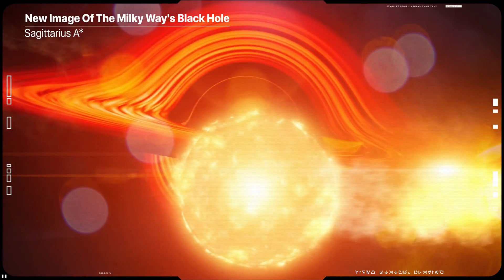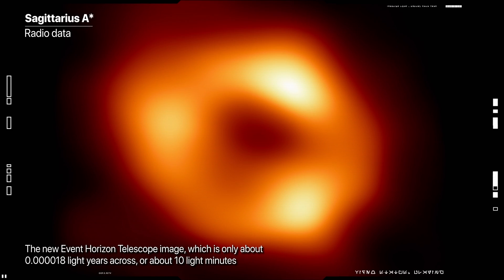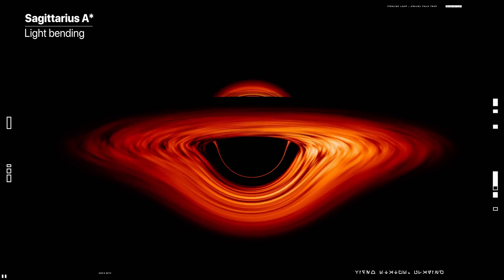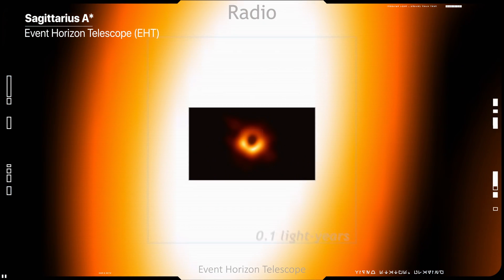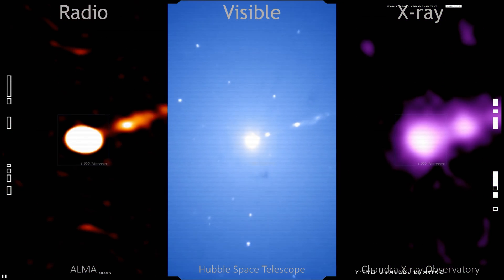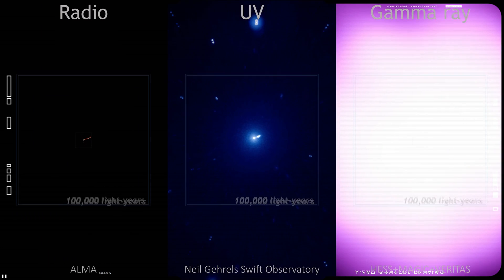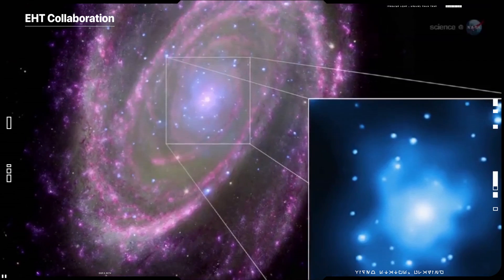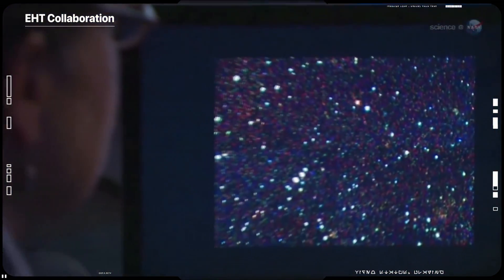We Can Finally See Supermassive Black Hole Inside Milky Way Galaxy - Sagittarius A*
Astronomers have unveiled the first image of the supermassive black hole at the centre of our own Milky Way galaxy.
This object — known as Sagittarius A* — is a supermassive black hole, and this image provides the first direct visual evidence of it.

Credit:
NASA/JPL-Caltech